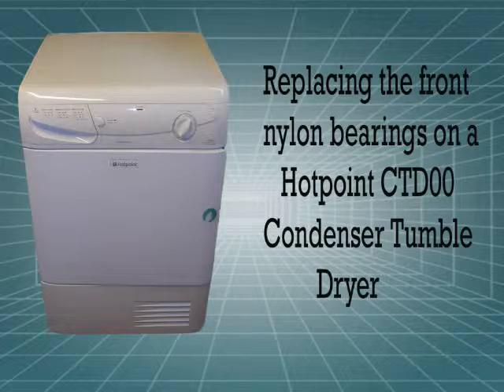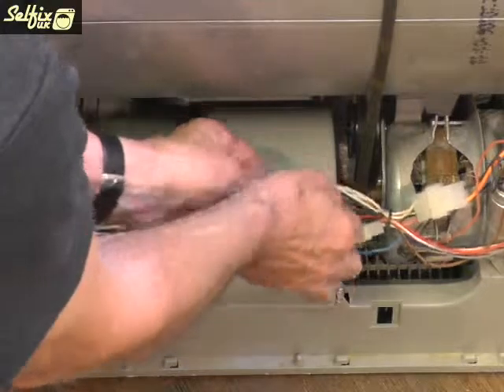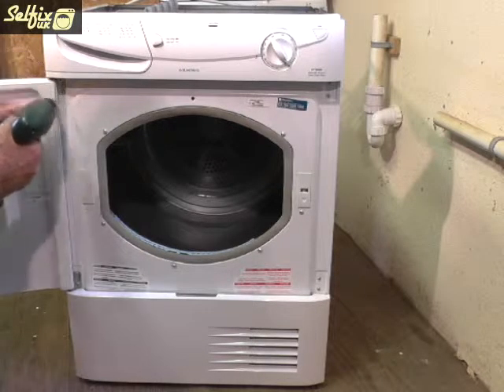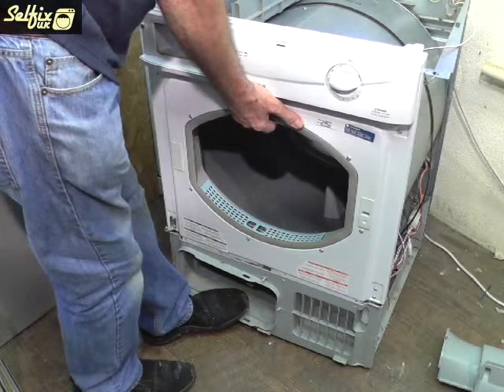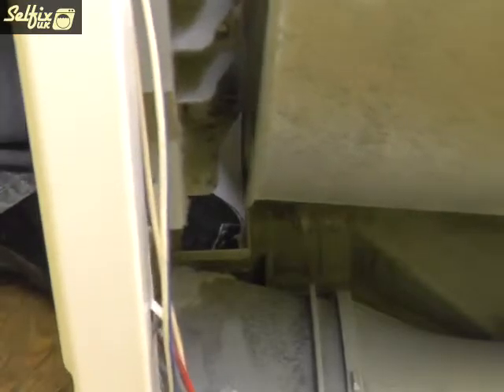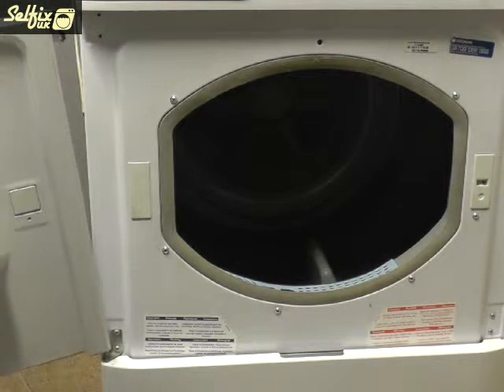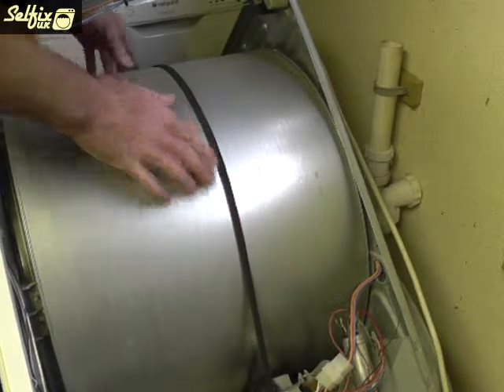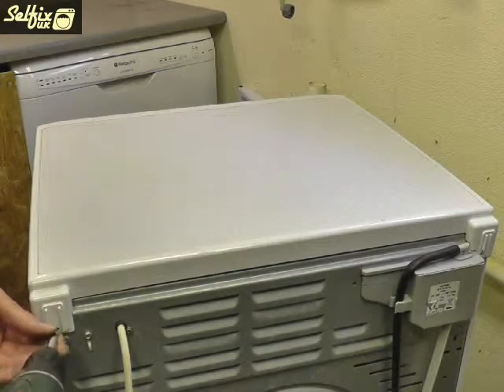CTD Tumble Dryer Nylon bearing replacement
How to replace the front bearings on a condenser tumble dryer